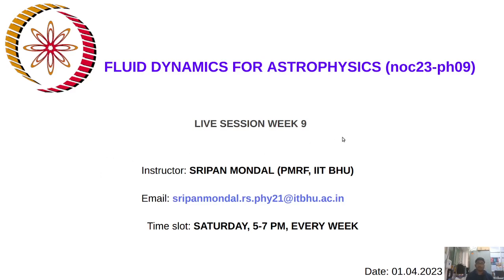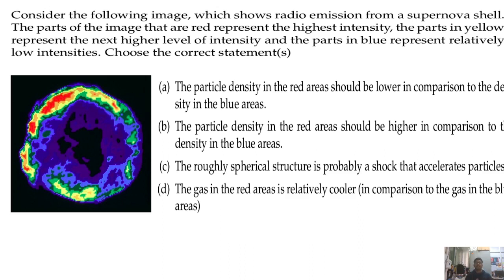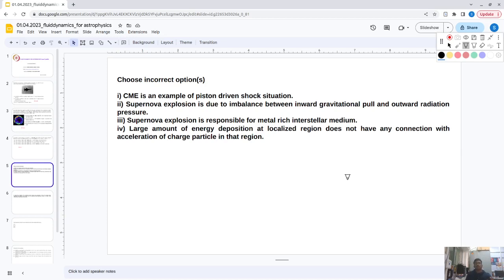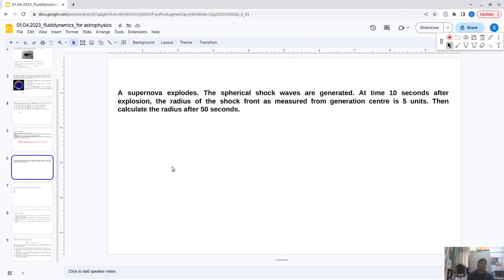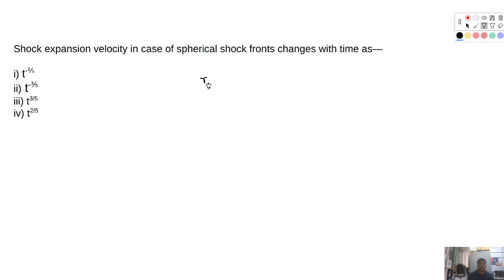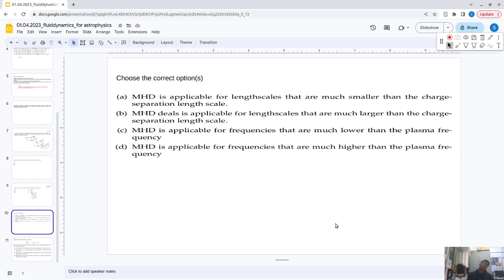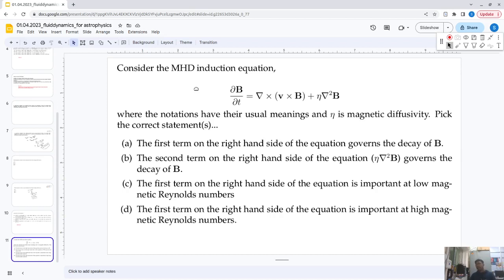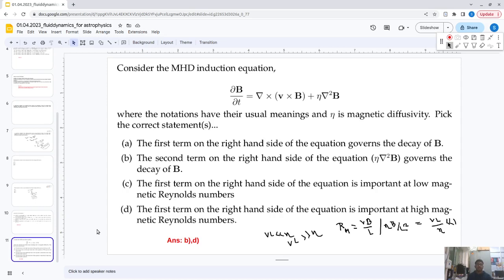week9 fluid dynamics nptel by sripan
In this video, I have discussed some basic questions of Magnetohydrodynamics along with spherical blast waves during supernovae explosion.